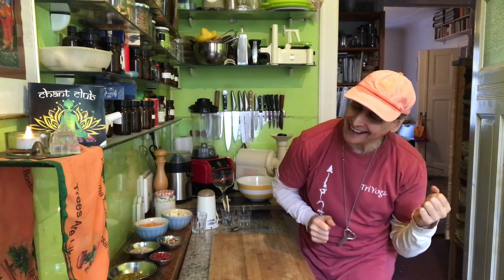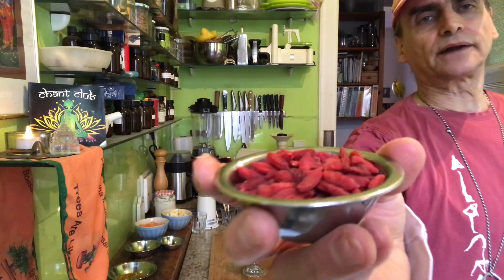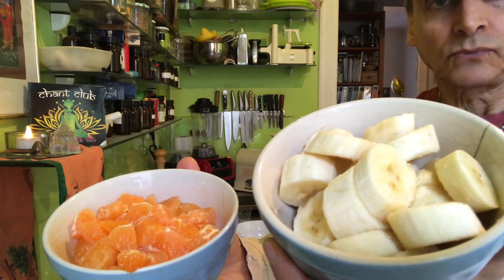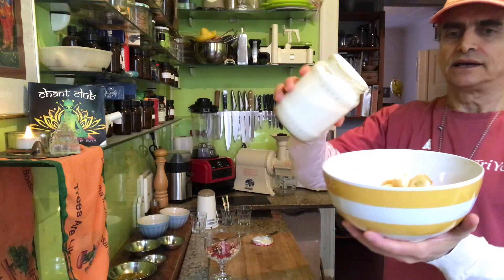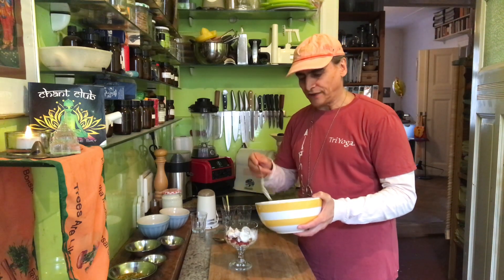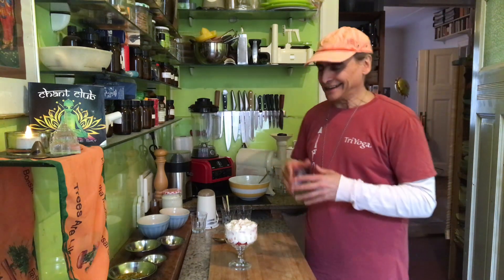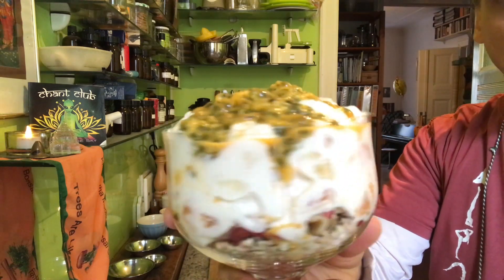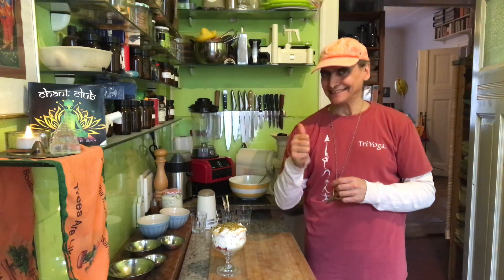Passion Fruit Tangerine Banana Yogurt on Walnut Buckwheaty Granola ~ Take 3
MD Vegan combining bananas and tangerines with cashew yogurt, topping with passion fruit, layering on buckwheaties combined with walnuts and goji berries, talking about breakfast with granola and fruit salad and 3 parts, or at least 3 ingredients, here granola as the dried part for more energy density and warmth for colder days, and fruit salad with yogurt, about how to make buckwheaties and cashew yogurt, about walnuts and omega 3 fatty acid, and about endless vegan variety.